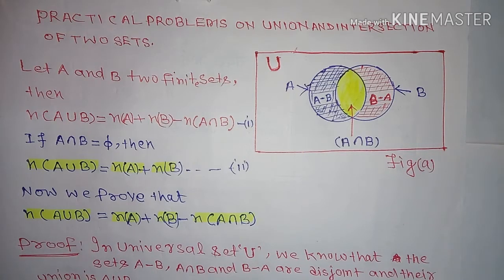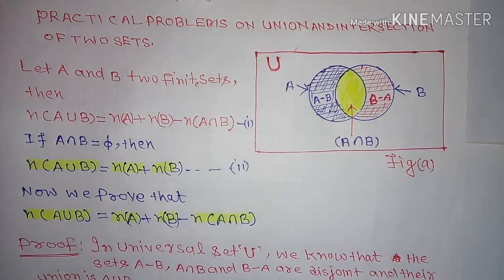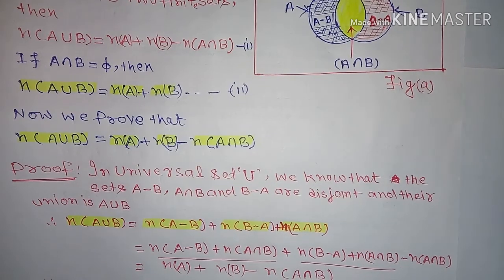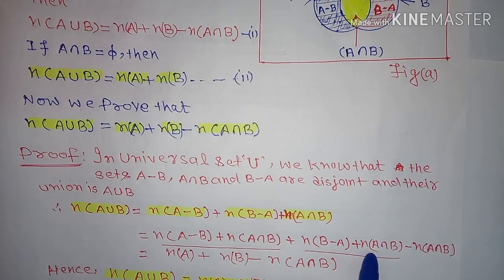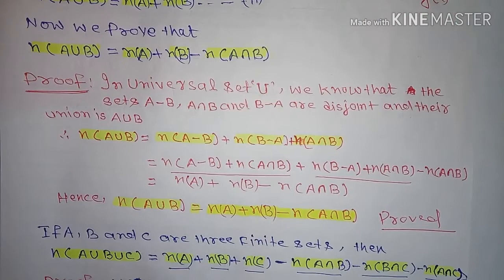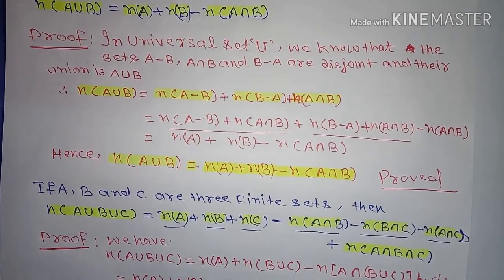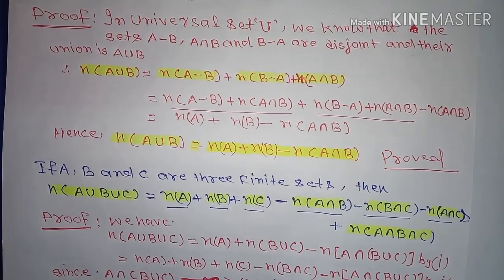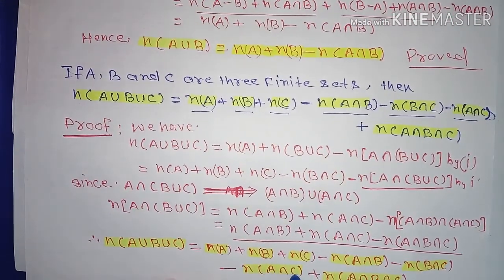Practical problems on union and intersection of two and tree sets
Published on:01/01/2019

Hi I am Virendra Bhardwaj Welcome you in my youtube channel VK Education and Information.

About this video:this video contains formula derivation of problems on union and intersection of two sets and tree sets || problem on union and intersection in simple way#vkeducationandinformation.

About mensuration .

About trigonometry.